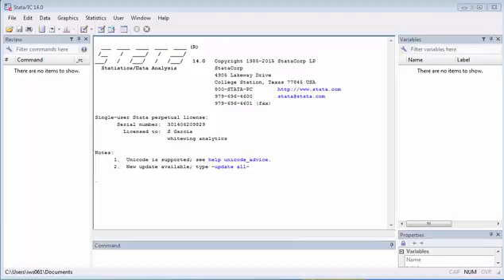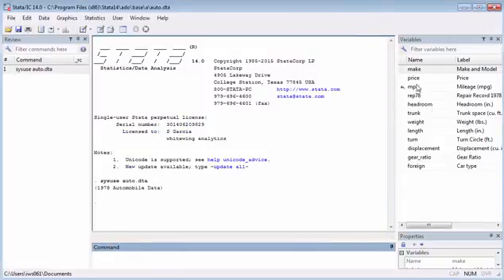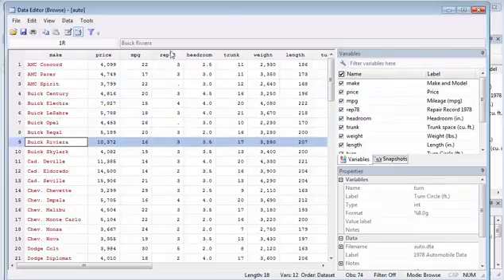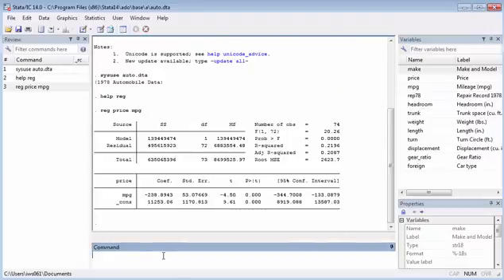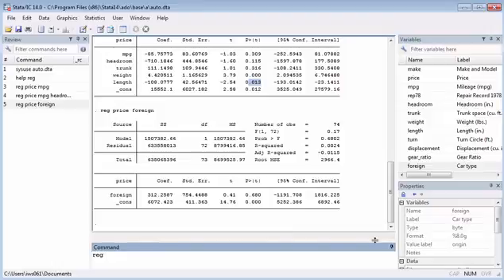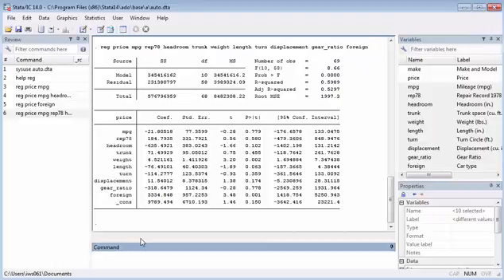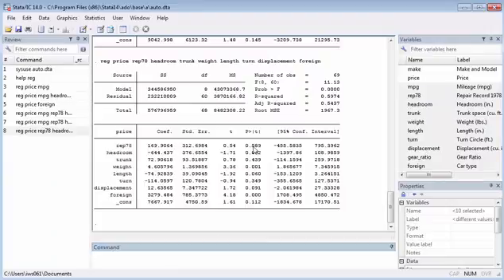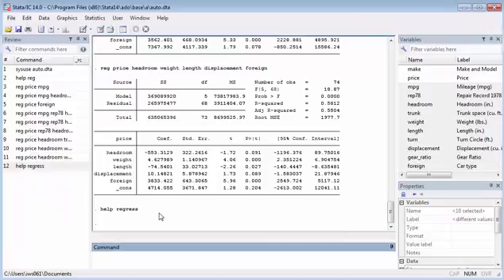stataLearn - Lesson 0.0 - simple multiple regression (reverse stepwise)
This video describes how to conduct a short and simple multiple regression analysis within stata and uses an example dataset to process a reverse stepwise regression.